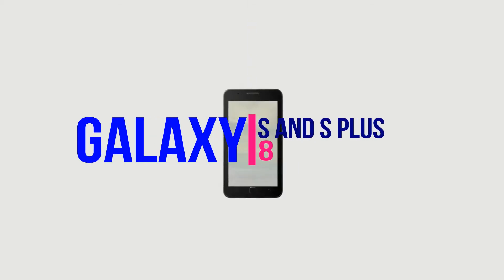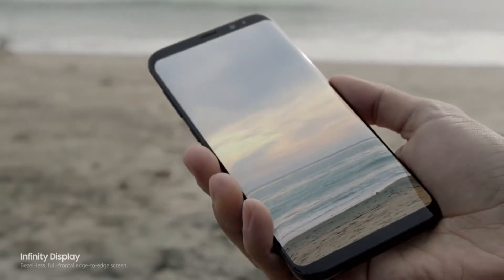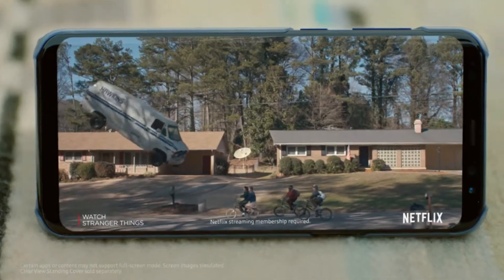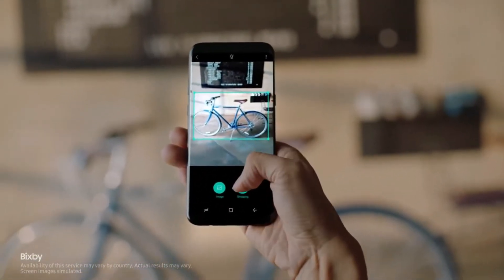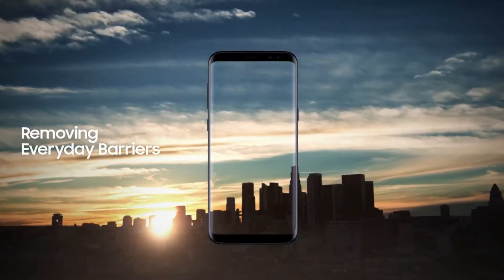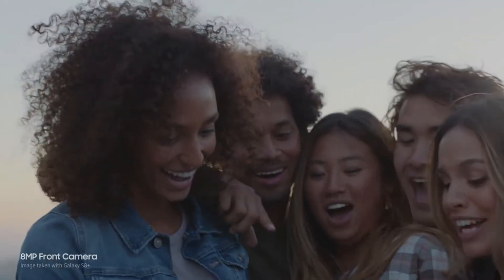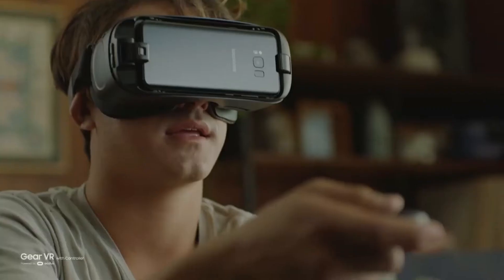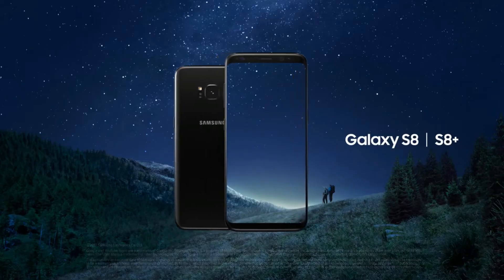Top 5 Best Snapdragon 835 Smartphones 2017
Top 5 Best Snapdragon 835 Smartphones 2017 are the new latst and best smartphones with the latest qualcomm snapdragon 835 smartphone which is equippe with the latest proccessors,camera,desing,battery and the performance is best.

System on Chip (SoC) or processor determines the speed and efficiency of smartphones. The quality of images clicked by your smartphone also depends on processors. So, we can conclude that a processor is the brain of a smartphone. Qualcomm is the leading mobile chipset maker in the world. Their processors are named as Snapdragon SoC and the 800 series is their flagship lineup. The latest flagship processor from the house of Qualcomm is the Snapdragon 835, which has a 10-nanometer design, clocks at 2.45GHz and is octa-core in nature. It is 35% smaller and uses 25% less power than its predecessor, the Snapdragon 821. This processor also enables VR and AR capabilities like no other processor. The 835 SoC features Snapdragon X16 LTE modem with Gigabit speed. It has Kryo 280 CPU, which makes it the most power efficient chipset. There is Adreno 540 GPU and 14-bit Spectra 180 ISP for graphics and image processing, respectively. Today, we will check out the best smartphones with Snapdragon 835 processor. Smartphone manufacturers like Samsung, Sony, Xiaomi has already launched their Snapdragon 835 smartphones but upcoming smartphones from the house of HTC, Nokia, LG with Snapdragon 835 processors are going to come out in the near future.